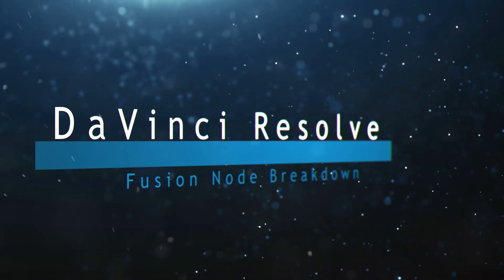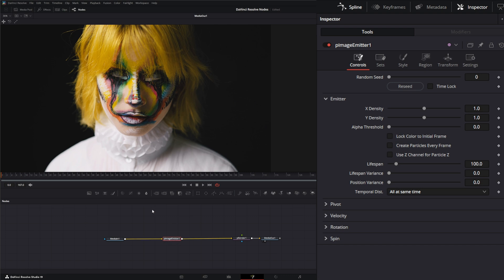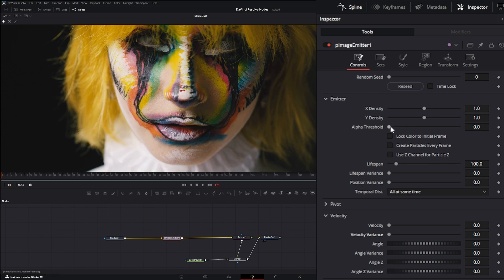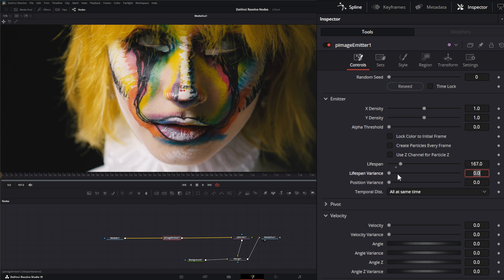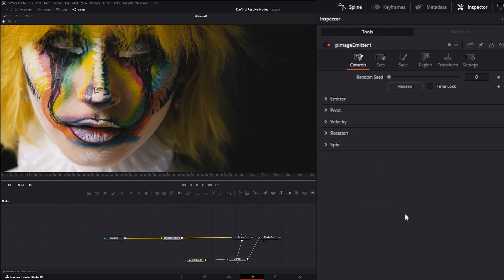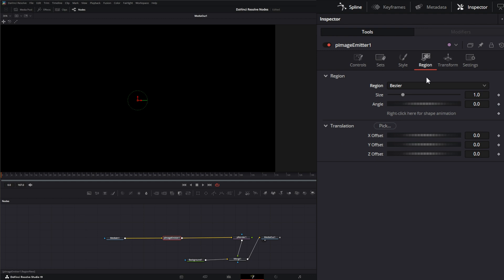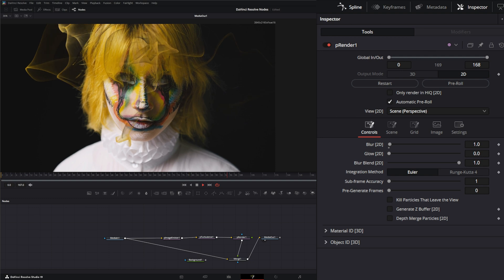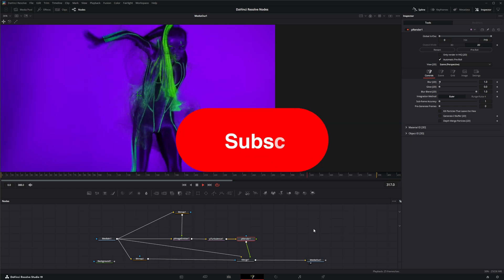DaVinci Resolve Fusion Particle Image Emitter Node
Daily node breakdown of nodes used with DaVinci Resolve Fusion. In today's node we cover the Particle Image Emitter Node.